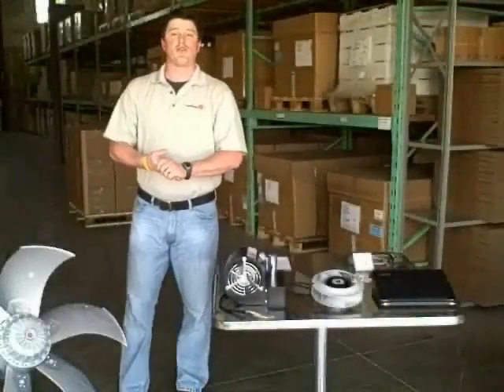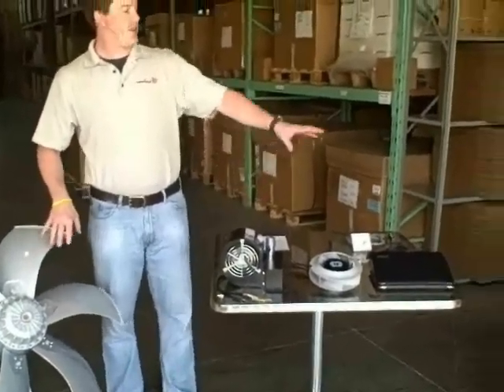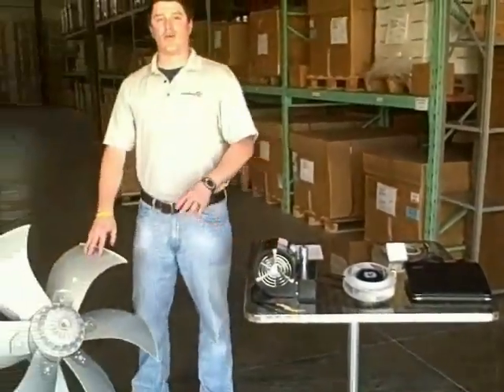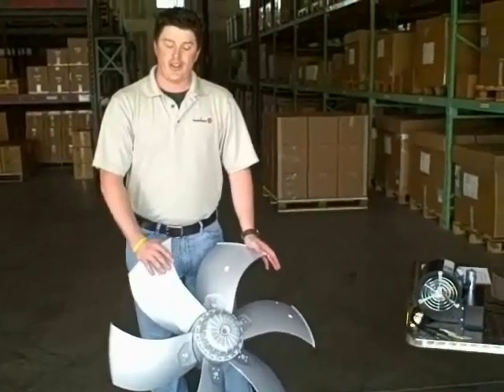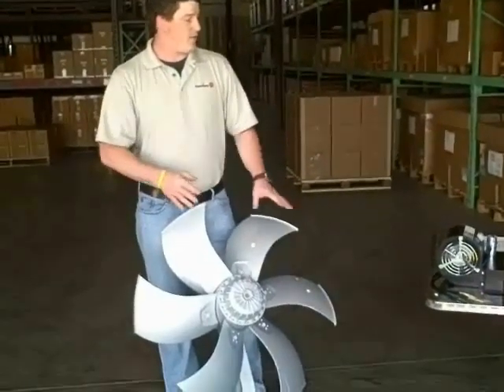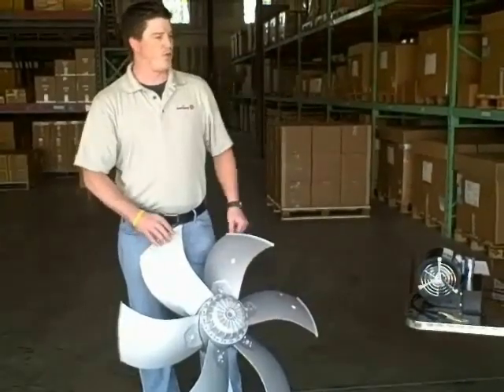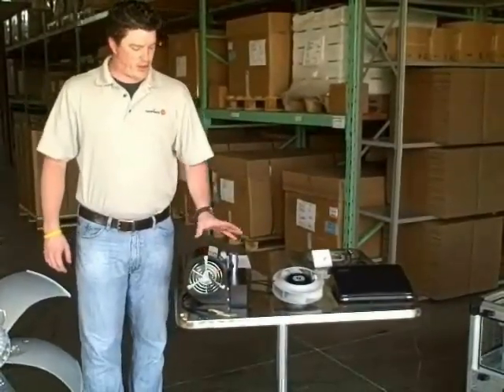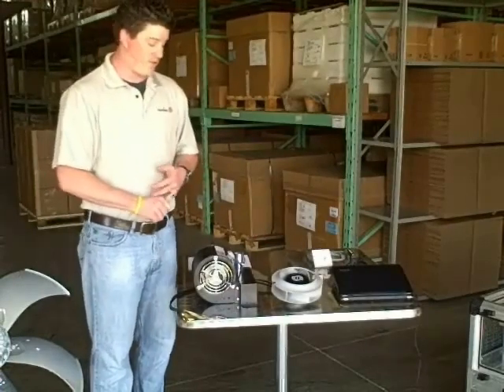Rosenberg USA EC Fans : Product line presentation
A brief introduction to Rosenberg USA's EC product line including a basic technical information on axial, backward curved and forward curved product families.